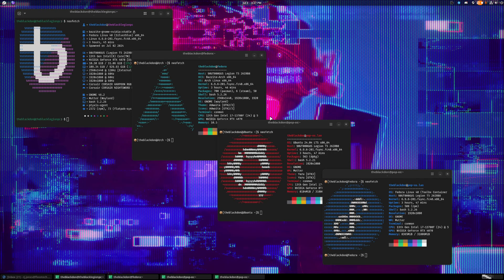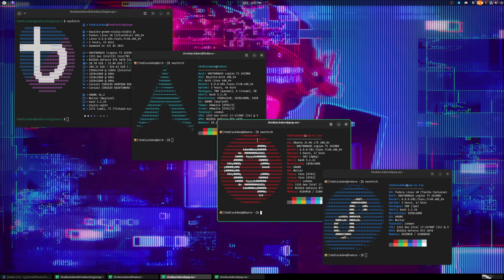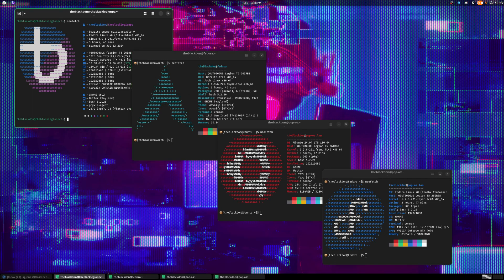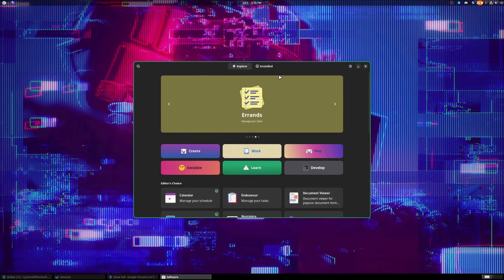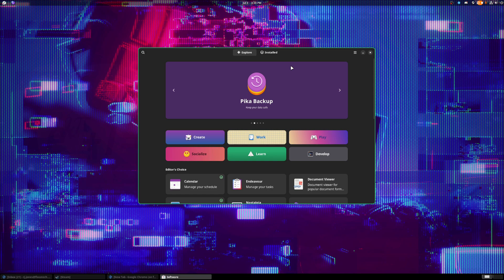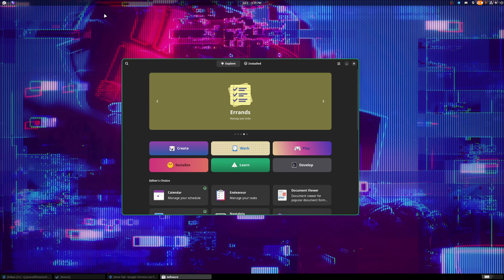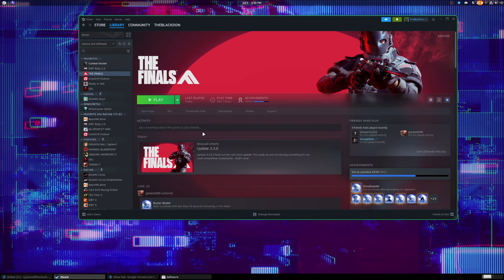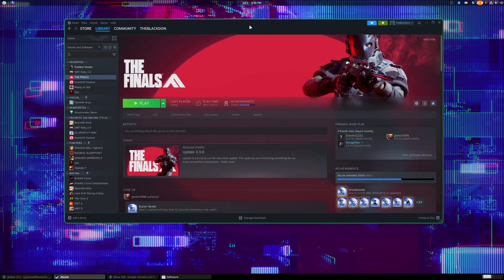Let's Make Linux The Norm For Gaming!! It's Just better!!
With your help we can make linux the main source for gaming! Share and Comment with your thoughts!